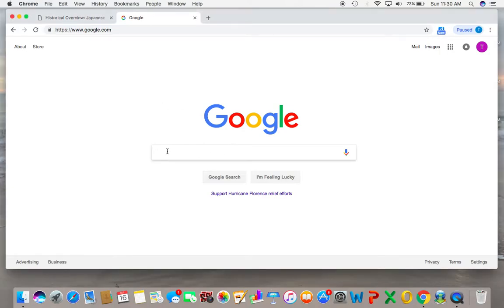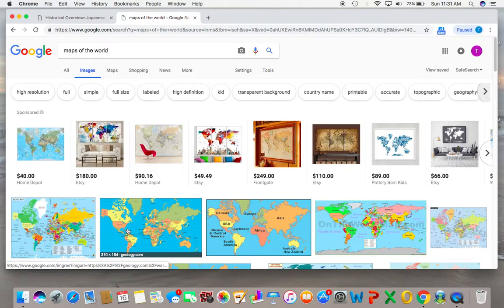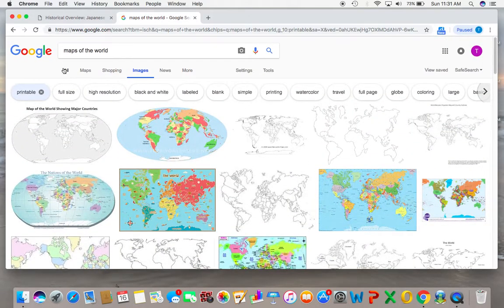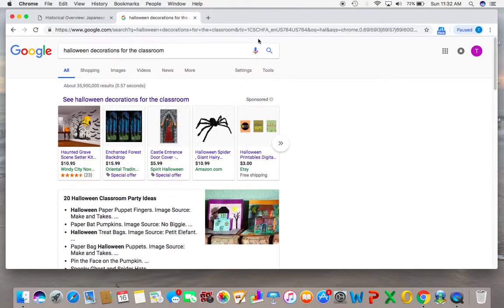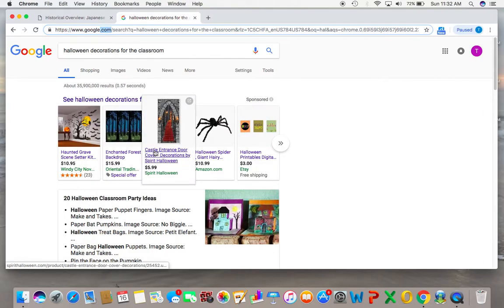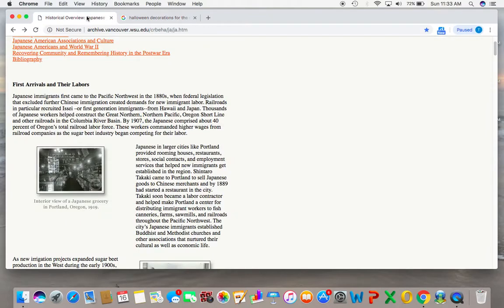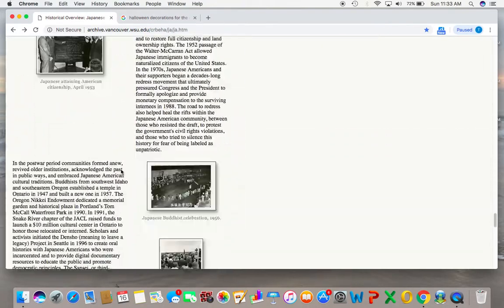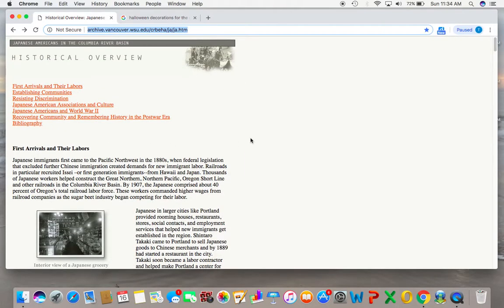How to Utilize Google Search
Brief overview on how to:
Search on Google
Utilize filters and modifiers in your Google search
Use Omnibox for instant searches
Evaluate sources
Track your digital footprint